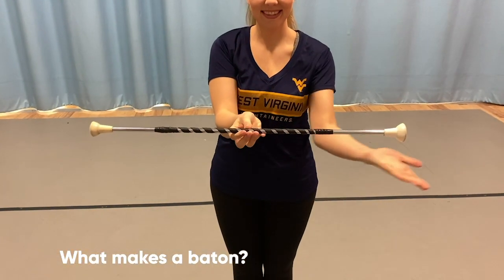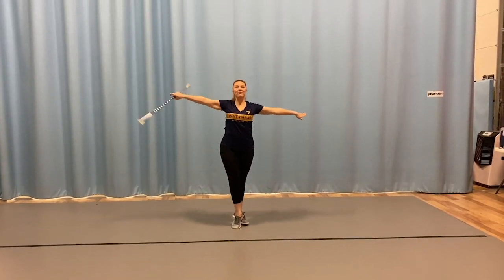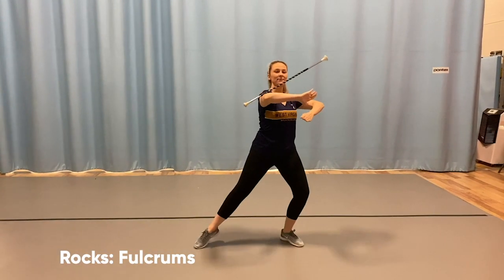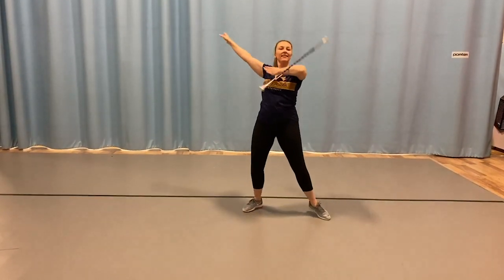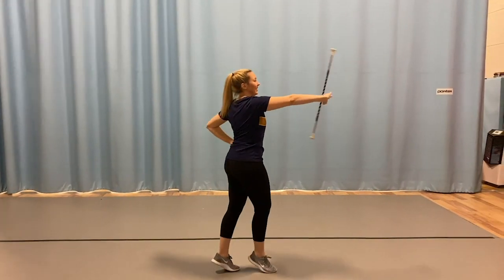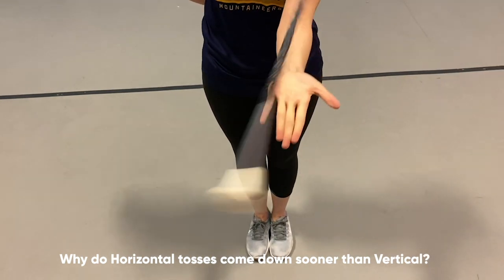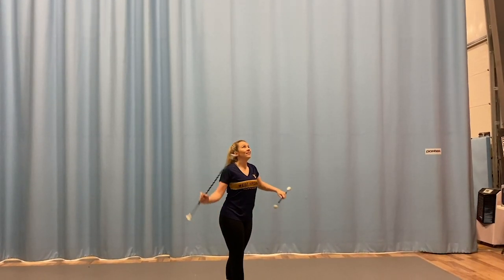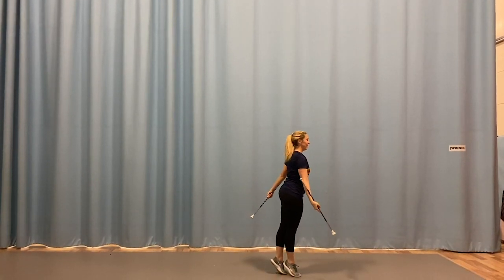Miss America At Home— The Science Behind Baton with Miss West Virginia 2019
The Miss America Class of 2020 is living through unprecedented times. As the news around COVID19 continues to develop, the empowered, trailblazing, educated women holding titles during the year 2020 are coming together to bring you ways to stay connected while staying apart. Meet many of the women representing their states with MissAmericaHowTo!

Toriane Graal, Miss West Virginia 2019 demonstrates the science behind willing a baton!

Follow MAO on Social:
Instagram | Twitter | TikTok | Cameo:  MissAmerica

About the Miss America Organization:
The Miss America Organization, a 501(c)4 works to empower young women through education and service. Miss America candidates contribute tens of thousands of community service hours annually and have raised over $17 million for Children’s Miracle Network Hospitals and Miss America scholarships since 2007. The Miss America Foundation, a 501(c) (3), provides academic, community service, and other scholarships to young women.